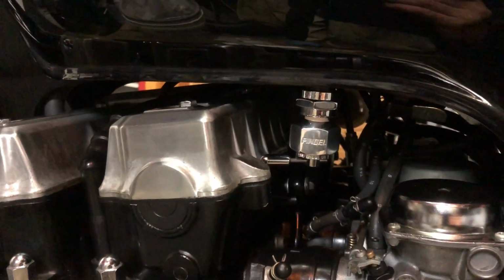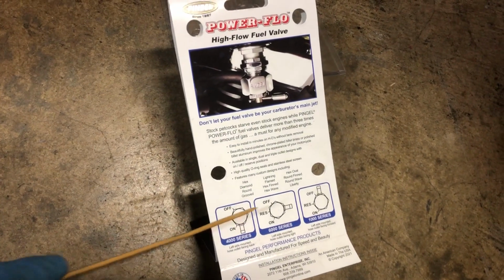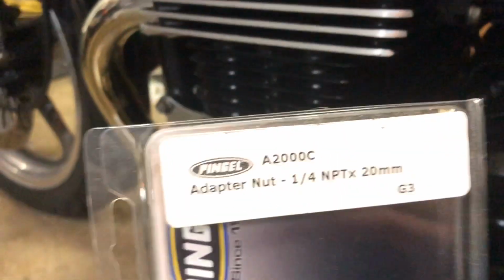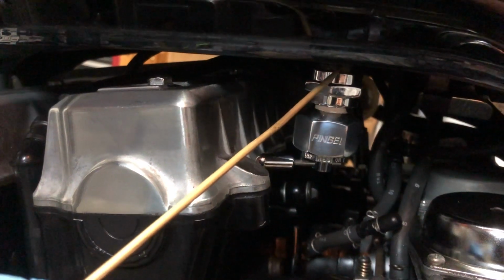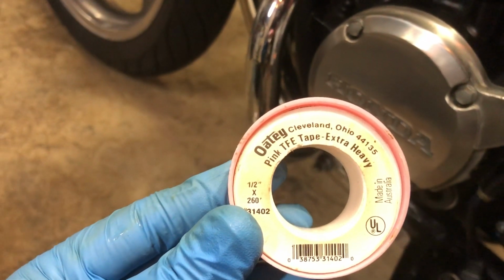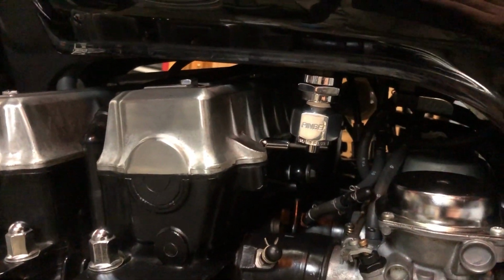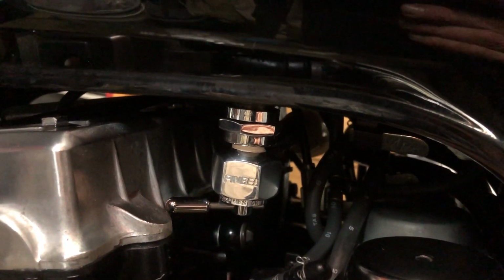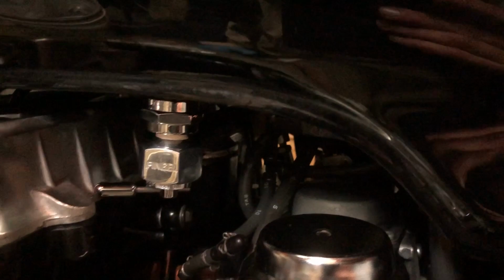Pingel manual fuel valve (Part 1/2) -- Honda CB750 Nighthawk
Replacing the stock vacuum-operated petcock with an aftermarket manual fuel valve from Pingel Enterprise, Inc.

CB 750 Night hawk motorcycle repair maintenance
gas tank
vacuum